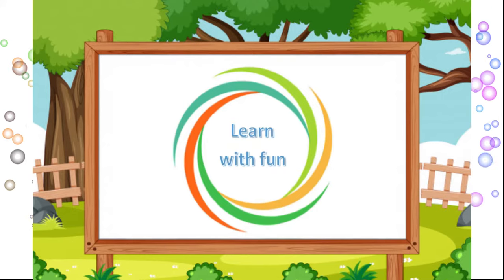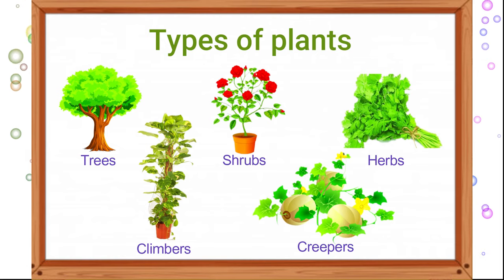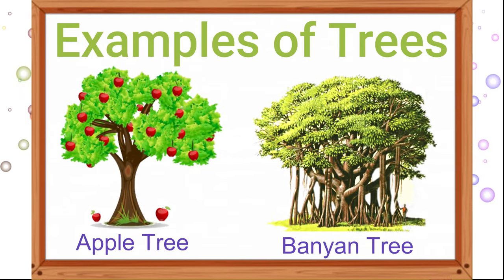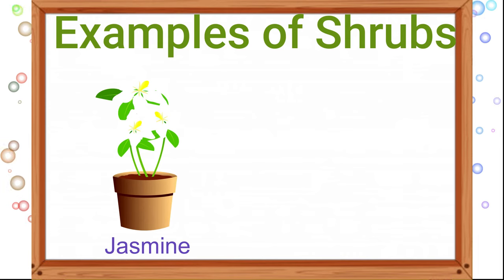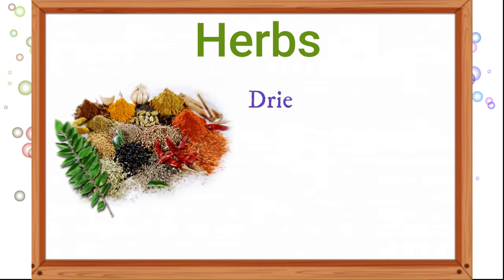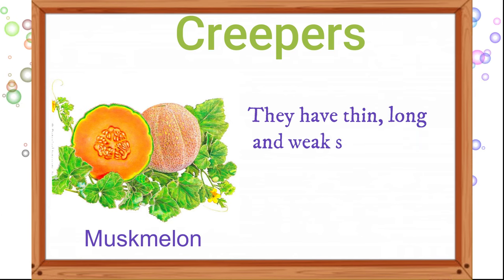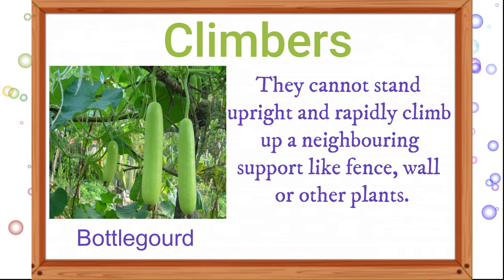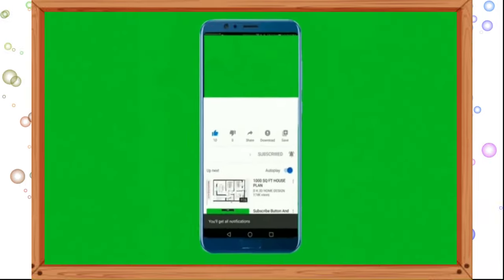Types of plants | Types of plants for kids | herbs | Climbers | Different types of of tree | Shrubs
We see a huge variety of plants all around us. Among which few are terrestrial and aquatic plants. Despite this fact, they all have the same parts and the same functions; they appear unique with different types of roots, stem, leaves, flowers, fruits, seeds etc. Therefore, the classification of plants is mainly based on several factors, and it can be further classified based on their height, tenderness of stem, branches and their life cycle.

Trees
Trees are big and tall plants. They have very thick, woody and hard stems called the trunk. This single main stem or the trunk gives rise to many branches that bear leaves, flowers and fruits. Some trees are branchless like coconut tree; i.e., they have only one main stem which bears leaves, flowers, and fruits all by itself. The life-span of the trees are very large. i.e., for several years. Banyan, mango, neem, cashew, teak, oak are some examples of trees.

Herbs
The herb is a short-sized plant with soft, green, delicate stem without the woody tissues. They complete their life cycle within one or two seasons. Generally, they have few branches or are branchless. These can be easily uprooted from the soil. Herbs contain enough nutritional benefits, including vitamins and minerals, to make it a part of a healthy balanced diet. Tomato, wheat, paddy, grass and bananas are a few examples of herbs.

Shrubs
Shrubs are medium-sized, woody plants taller than herbs and shorter than a tree. Their height usually ranges between 6m to 10m tall. Their features include bushy, hard, and woody stems with many branches. Although stems are hard, they are flexible but not fragile. The life-span of these plants usually depends on the species. Rose, jasmine lemon, tulsi, and henna are some of the common shrubs around us

In addition to these three categories of plants, there are two more types which need some support to grow. They are specifically called climbers and creepers.

Climbers
Climbers are much more advanced than creepers. Climbers have a very thin, long and weak stem which cannot stand upright, but they can use external support to grow vertically and carry their weight. These types of plants use special structures called tendrils to climb. Few climbers plants names include pea plant, grapevine, sweet gourd, money plant, jasmine, runner beans, green peas, etc.

Creepers
Creepers, as the name suggests, are plants that creep on the ground. They have very fragile, long, thin stems that can neither stand erect nor support all its weight. Examples include watermelon, strawberry, pumpkin and sweet potatoes